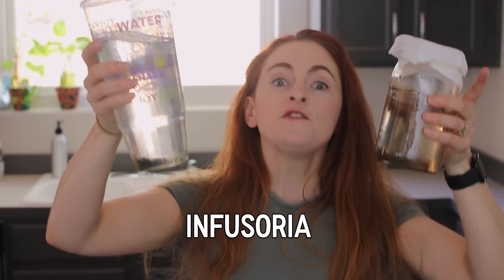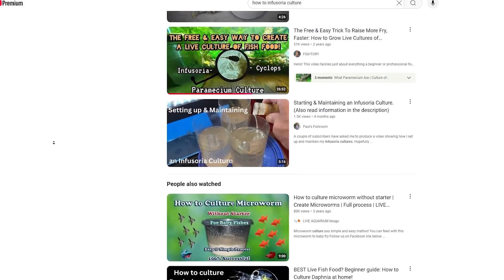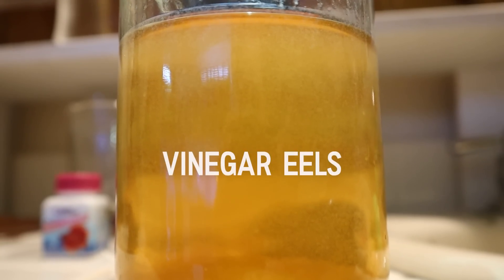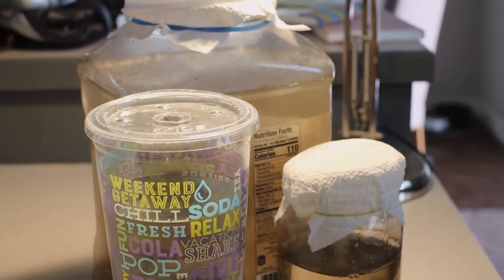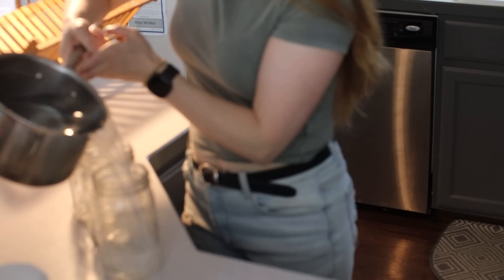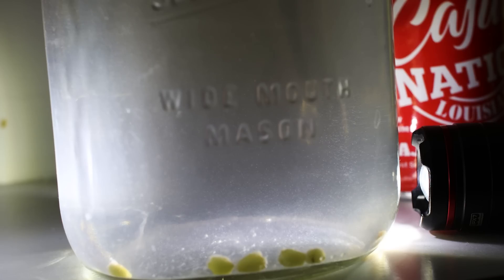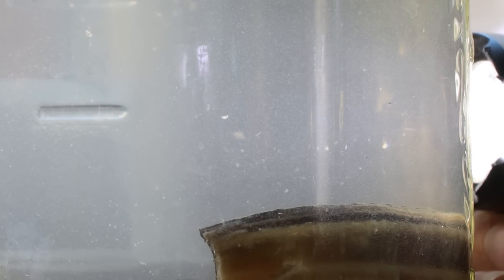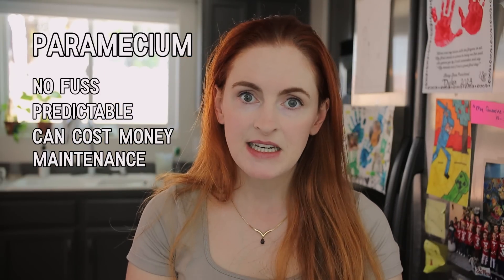Paramecium VS. Infusoria - How to Culture and Which is Better? (Betta Fry Live Foods Comparison)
It's a showdown!
Murphy's law states that when I whine and complain in a video about something never working, it's going to work this time! I'm glad I finally got an infusoria success, but was it worth the pain? Would you rather start with a paramecium culture?

Here are the channels I mentioned who inspired me to try paramecium!
@MakeMoreFish (Lowell's Fish Lab)
@Skylrrider (Inglorious Bettas)

for some tiny live food cultures like vinegar eels and micro worms!
► Instagram! @simplybettafish
► Tiktok! @simplybettafish
0:00 What's the deal with infusoria
1:36 is it really easy, though?
2:57 paramecium alternative!
5:59 making Infusoria and paramecium
6:57 1 week COMPARISON!
9:31 Pros and Cons